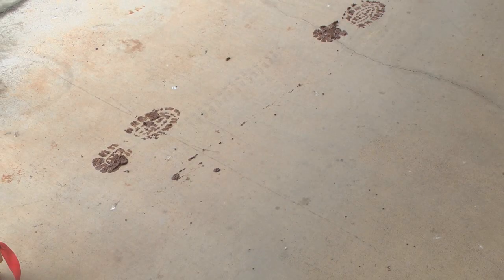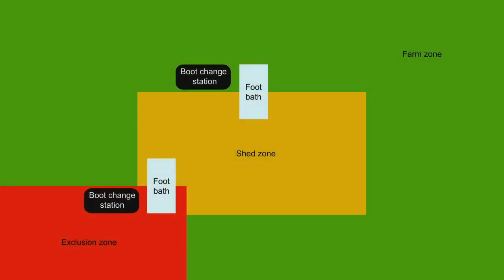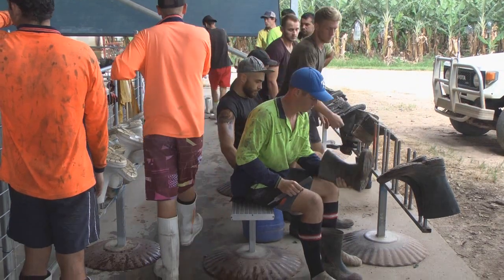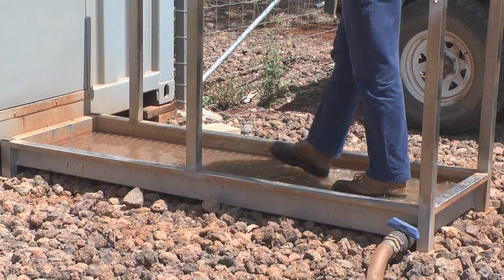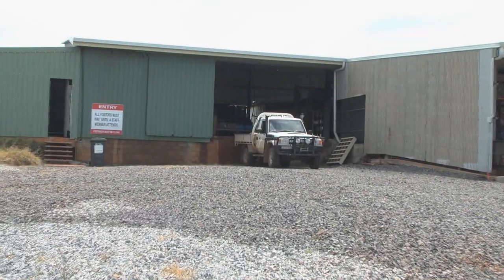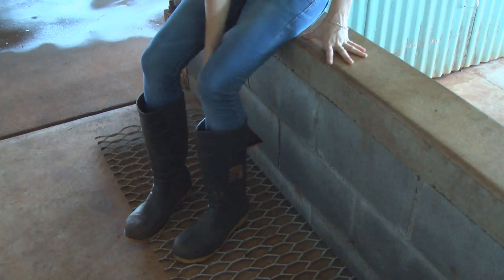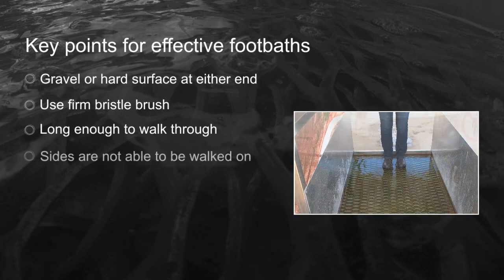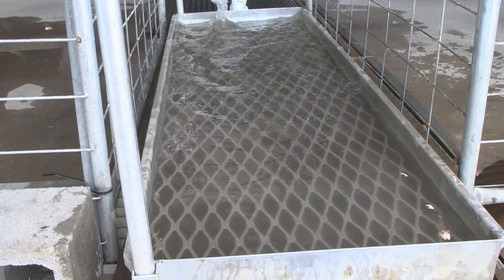On-farm biosecurity to protect against Panama TR4 - managing footwear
A single dirty shoe is enough to introduce Panama disease tropical race 4 (Panama TR4, otherwise known as Banana Fusarium wilt) onto your property. Managing the movement of people on and off your properties is an integral part of keeping the disease off your farm.

See how you can protect your farm and our banana industry from Panama disease TR4.

Credit: Vector images via Vecteezy.com